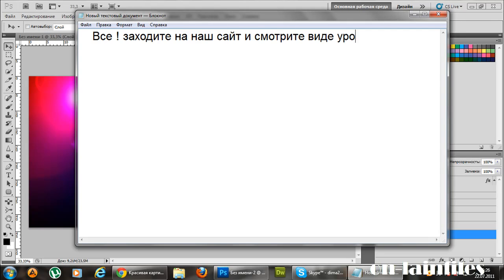урок фотошопа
как сделать аву для фотошопа